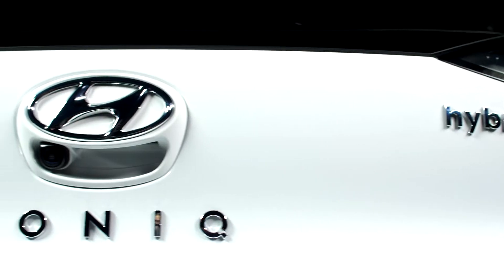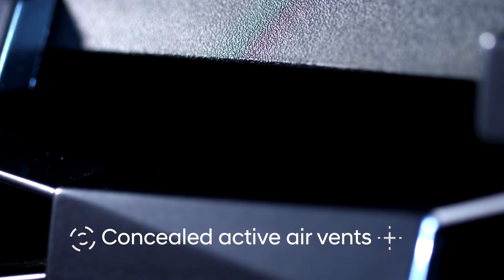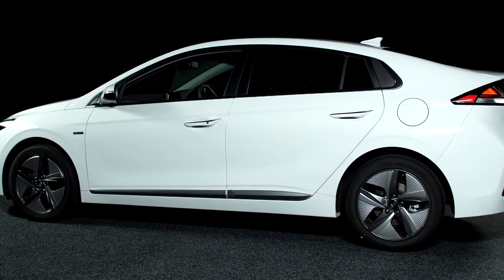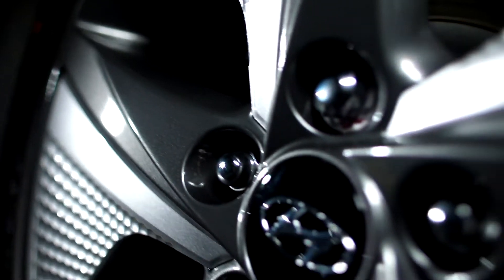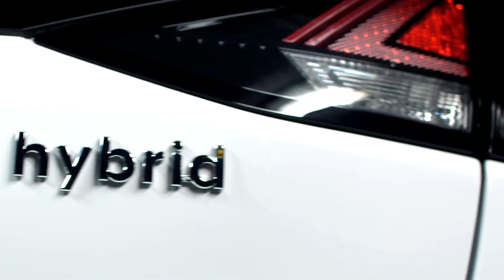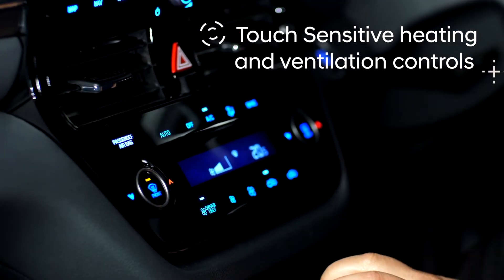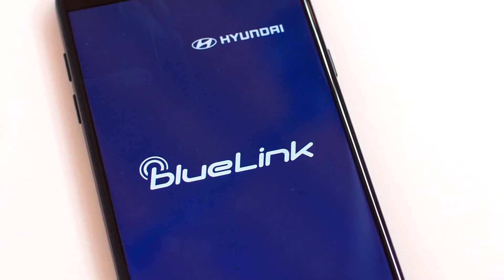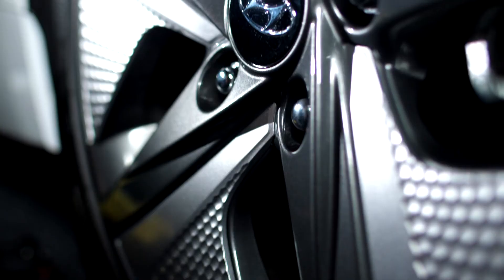New IONIQ Product Walkaround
Meet the New IONIQ. With a sleeker exterior design, and an upgraded, decluttered interior, providing the ultimate in efficient performance, comfort and convenience.